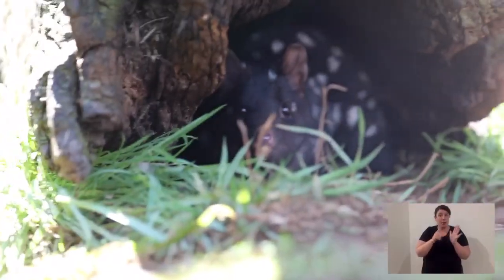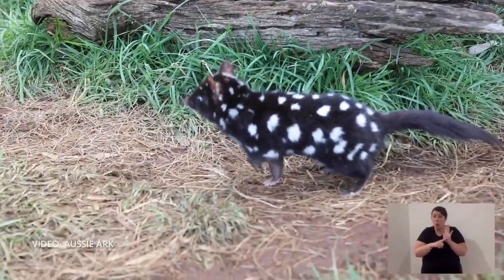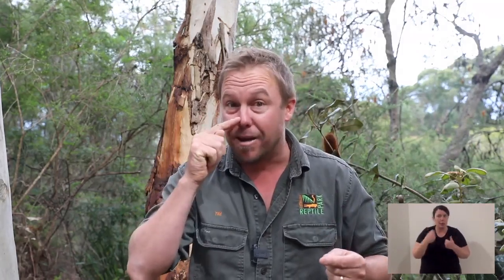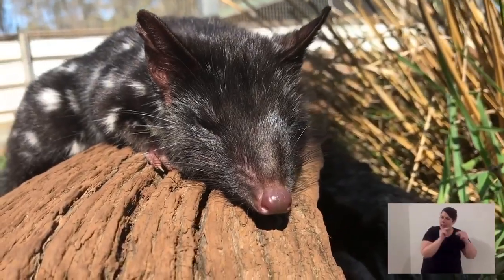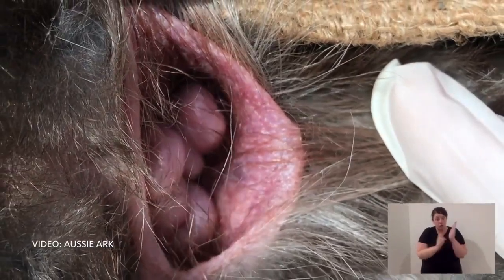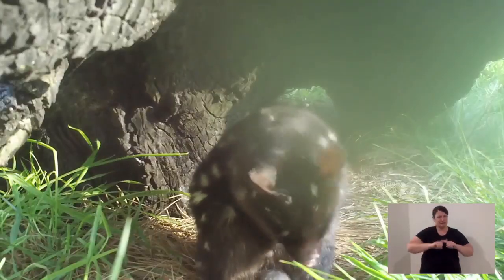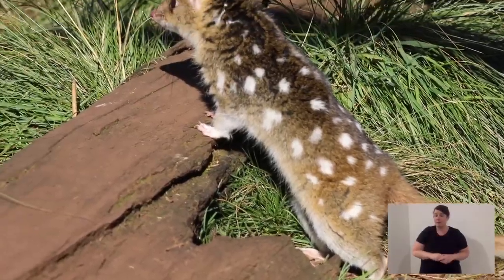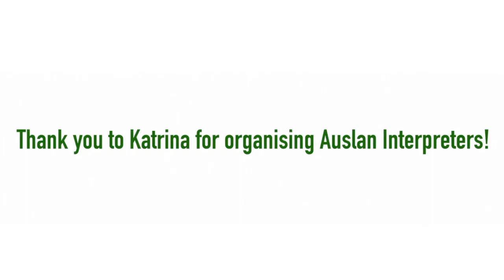ANIMAL TALES WITH TIM FAULKNER | EPISODE 22 | EASTERN QUOLLS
In today's episode Tim Faulkner talks about the Eastern quoll! Eastern quolls are isolated to Tasmania, although they once did live on mainland Australia!

Don't forget to post your homework below!